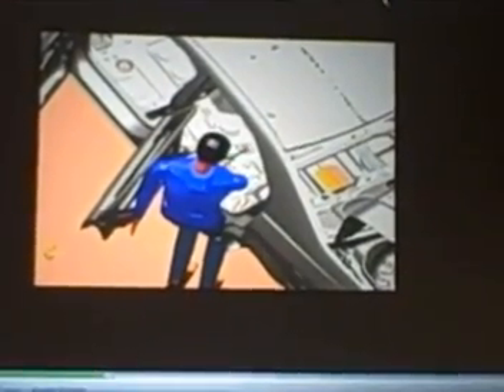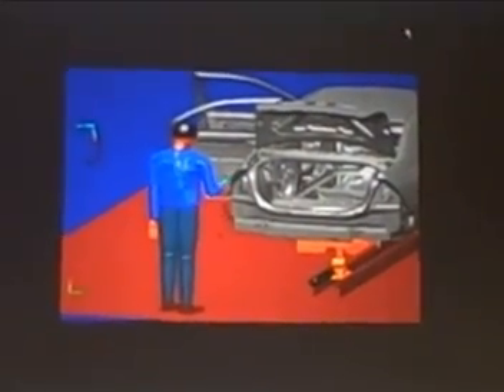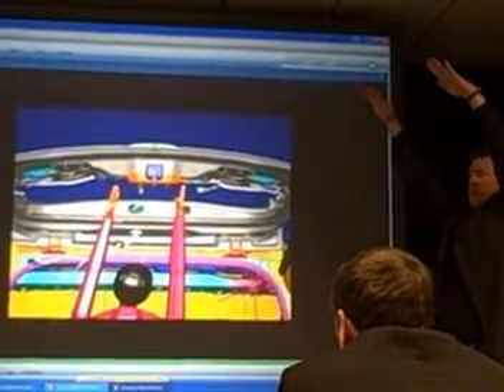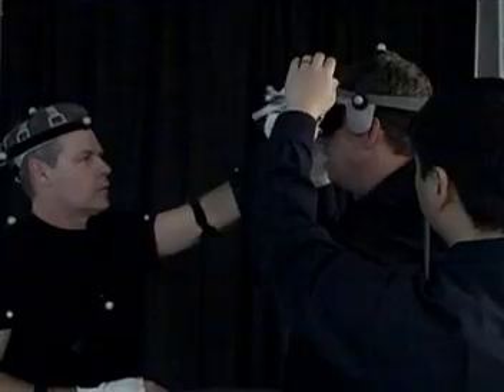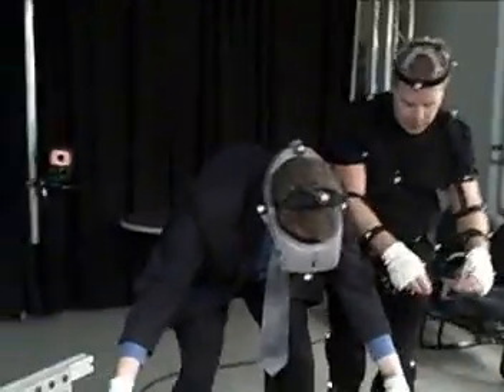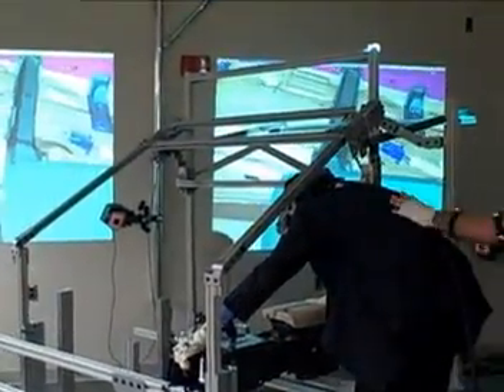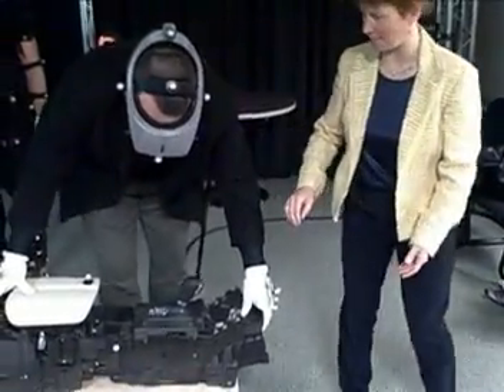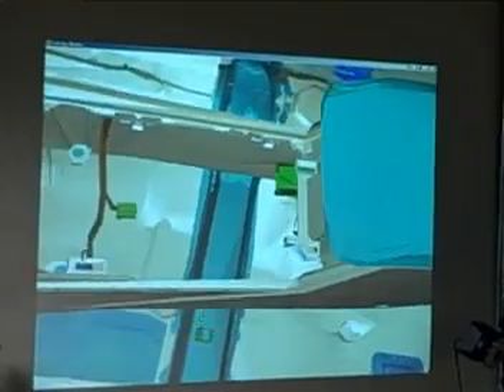Virtual Manufacturing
We visit Ford's "virtual arena" where new cars are born.